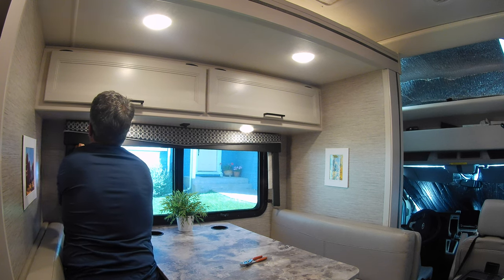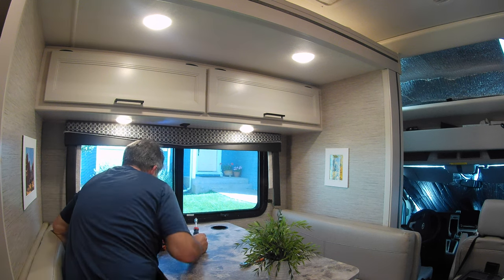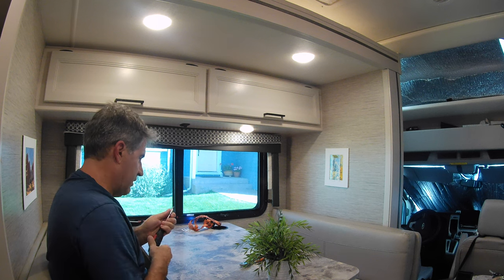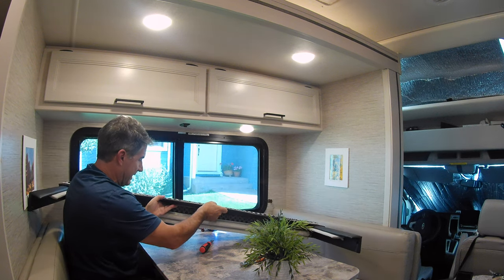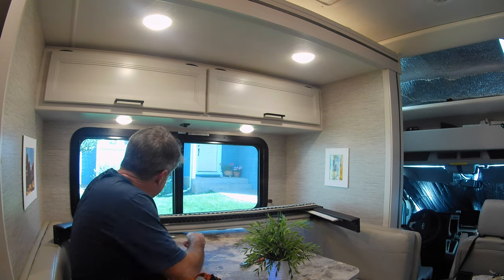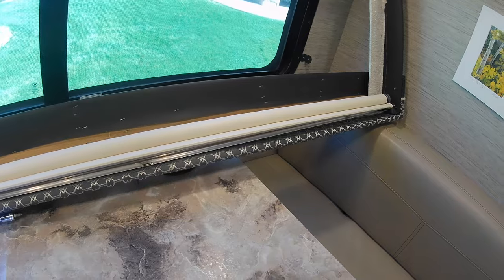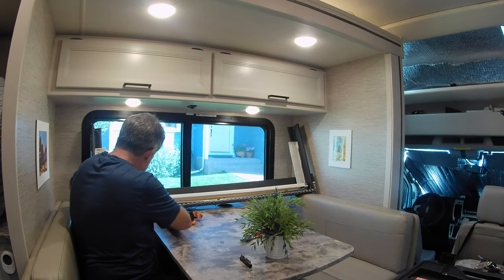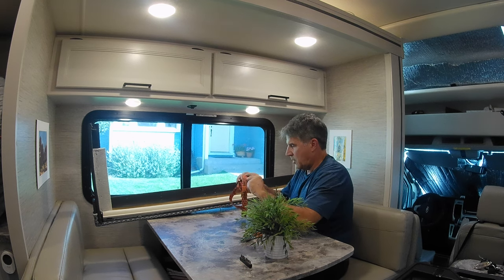Fix It Yourself Part 2: RV Window Blind Repair and an Easy Window Shade Replacement Solution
Welcome back to "Fix It Yourself: RV Window Blind Repair and Learning the Hard Way Part 2!" 🛠️ In this next installment of our RV Maintenance Series, we're continuing our journey into the world of RV Window Blind and Window Shade Repair. If you enjoyed Part 1, you're going to love what's next!

Part 2 Guide: Discovering the Clips - A Game-Changer
Who knew that clips were holding the window blind in place? Not me, at least not at first! In this RV Repair Tutorial, I'll share my discovery of these hidden clips and show you how understanding this simple fact can make your RV Blind Upgrade a breeze.

What You'll Learn in This Real RV Experience:

Window Shade Fix: A step-by-step guide to working with clips and making your window shade repair effortless.
RV Blind Replacement Insights: Tips and tricks for a smooth replacement process.
Avoid RV Mistakes: Learn from my experience and avoid unnecessary struggles in your RV Renovation.
Why Watch This RV Repair Guide?

Discover the Easy Way: If only I had known about the clips earlier! I'll show you what I learned so you don't have to learn the hard way like I did.
Real RV Experience: Join me in this hands-on RVing experience as we explore RV Living Tips and DIY RV Maintenance.
Part 2 of a 4-Part Series: Stay with me as we continue to dive into the world of RV maintenance, from window blind fixes to full RV upgrades.
Whether you're an RV veteran or a newbie, this RV Repair Guide is filled with practical insights and lessons learned from real-life RVing. From Window Shade Fix to RV Blind Replacement, this series is all about empowering you to take control of your RV's look and feel.

🌐 Check out the products and tools used in this video: Coming Soon

📖 Read the accompanying blog post for Part 2: Coming Soon

Together, we're learning, growing, and embracing the RV lifestyle. See you on the road! 🚐💨